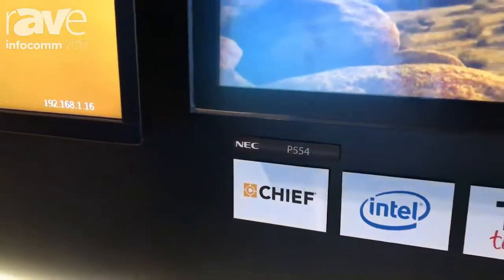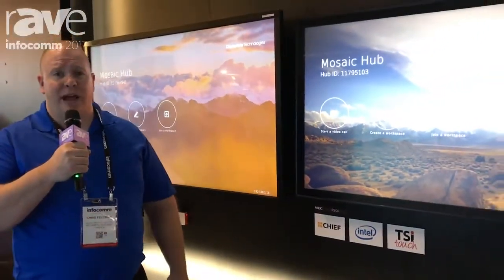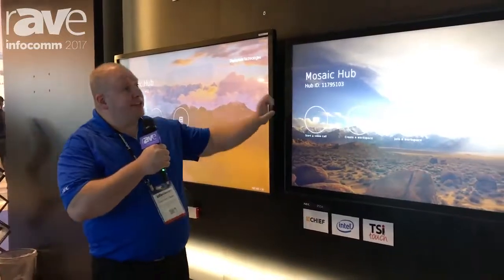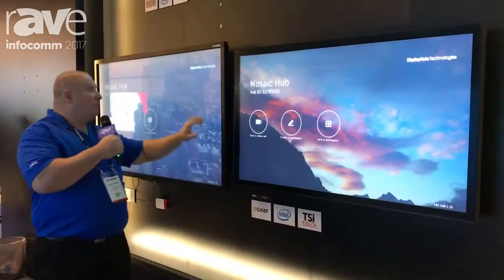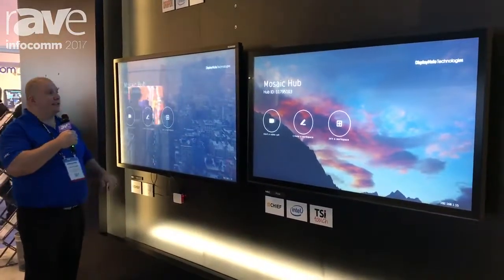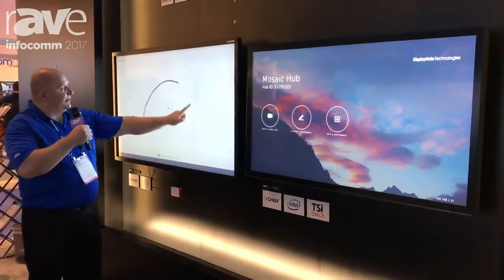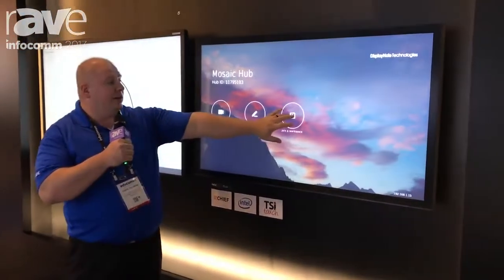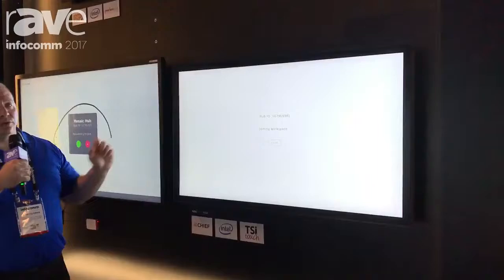InfoComm 2017: NEC Display Presents Raspberry Pi and Mosaic